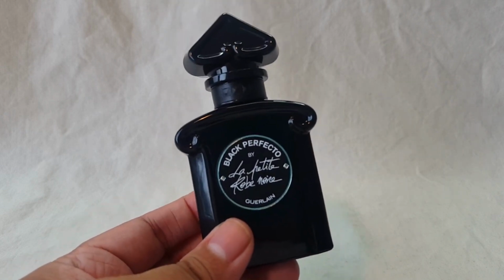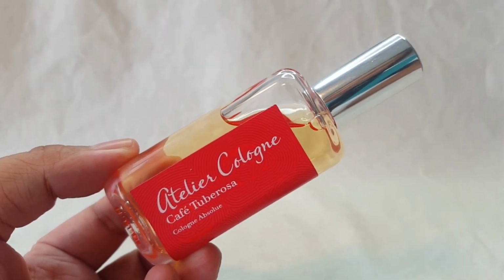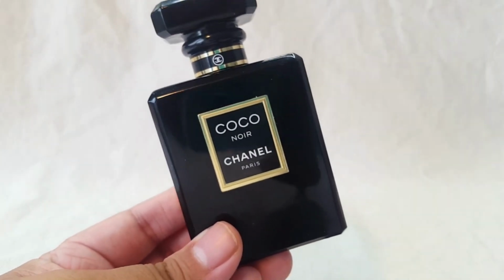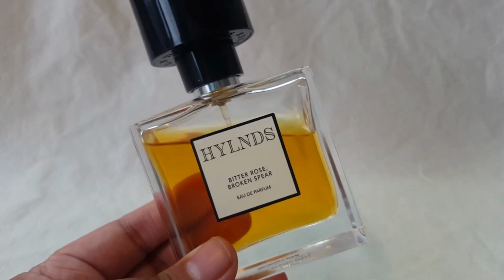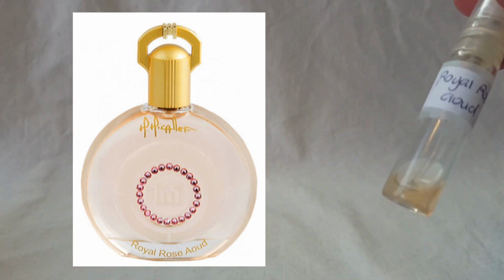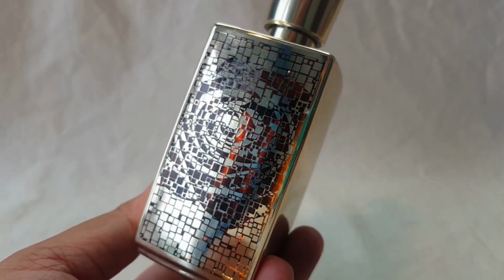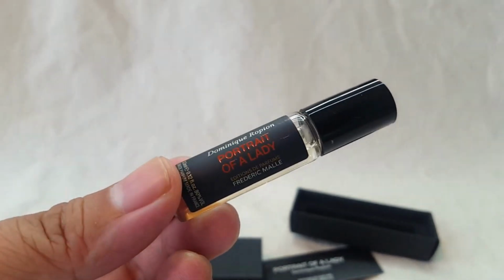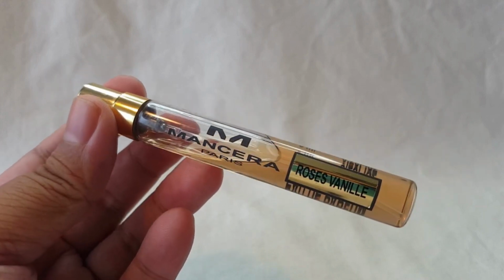BEST ROSE PERFUMES | From My Perfume Collection 2020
Here are my top favorite rose fragrances. Enjoy!

Fragrances mentioned:
Guerlain La Petite Robe Noire Black Perfecto
Atelier Cologne Cafe Tuberosa
Chanel Coco Noir
DS & Durga Hylnds Collection Bitter Rose Broken Spear
Dior Miss Dior Le Parfum
Micallef Royal Rose Aoud
Top 3 are surprise! ;)